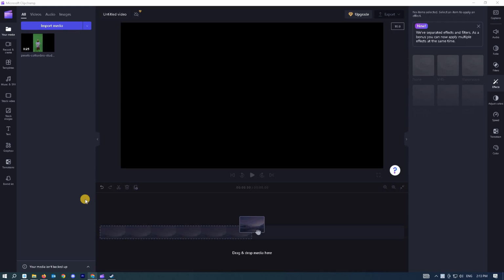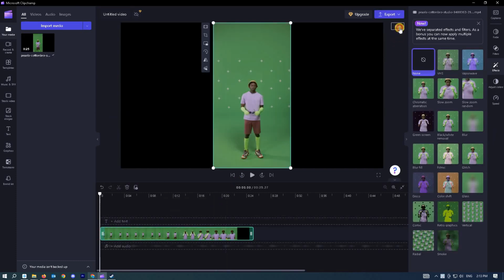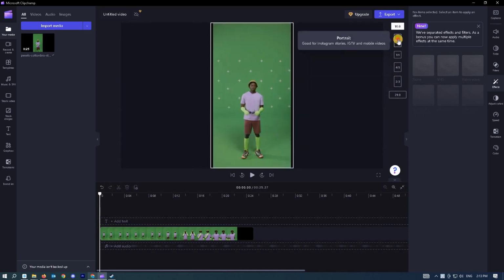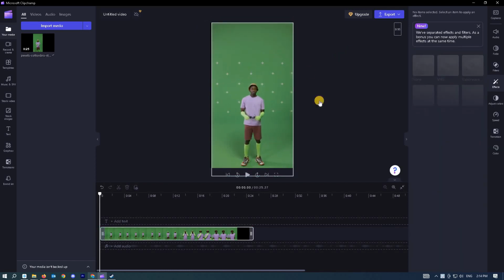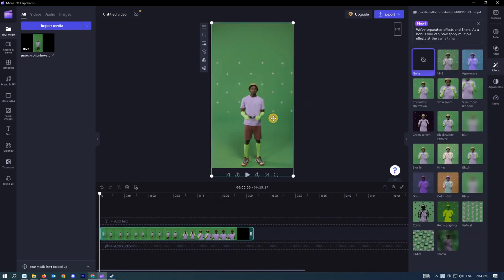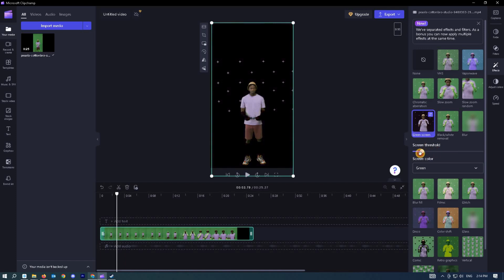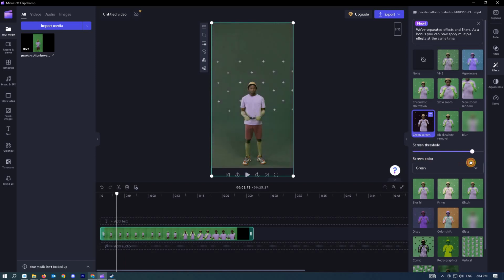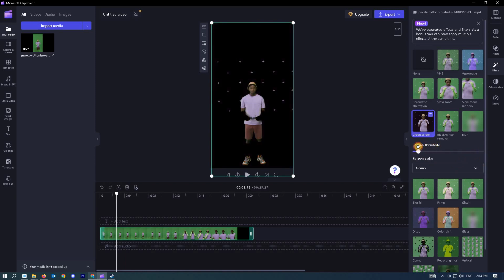How To Remove Background in Clipchamp (2023)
How to remove background in clipchamp is covered in this video.